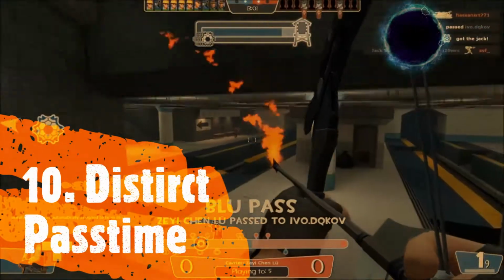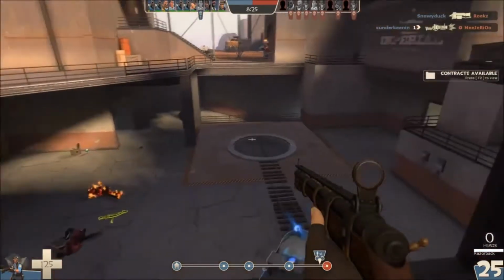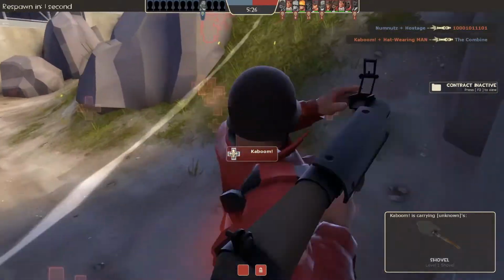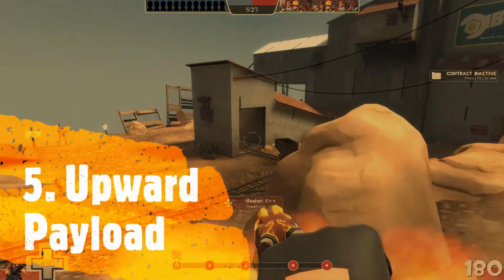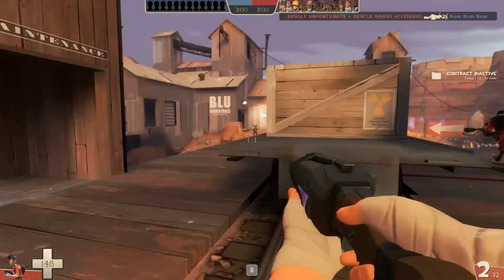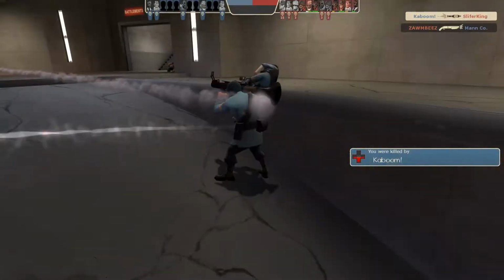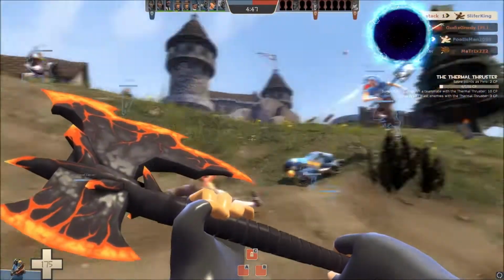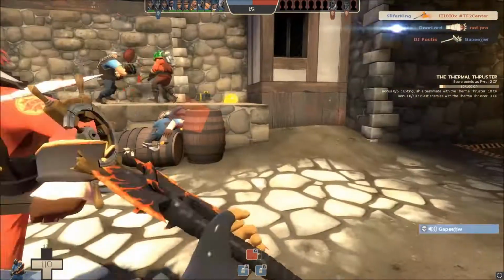Top 10 Team Fortress 2 Maps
This is a new episode of my Top 10 Videos. In this video, I will be counting down my Top 10 Team Fortress 2 Maps.